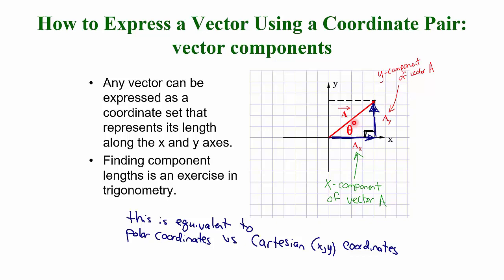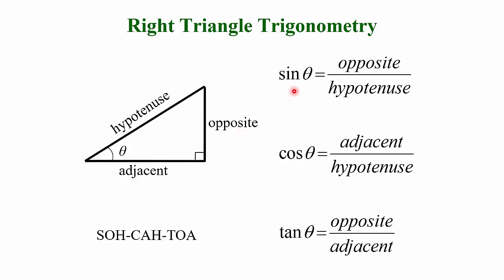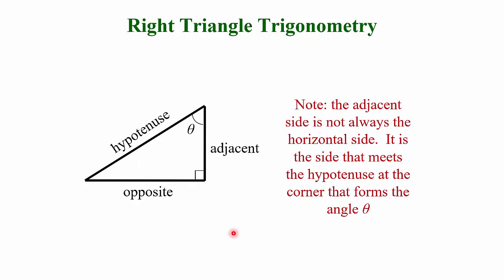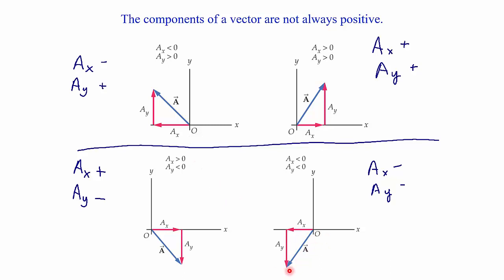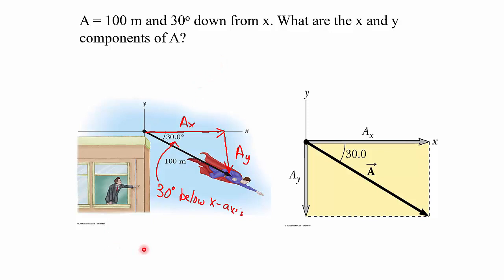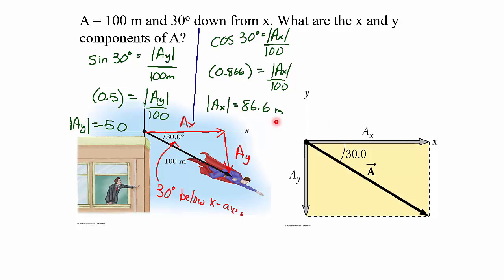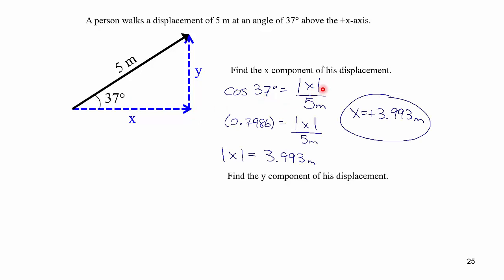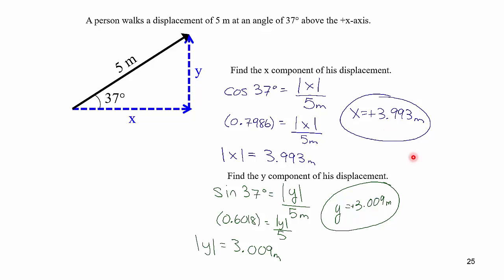Calculating Horizontal and Vertical Components of Vectors Using Trigonometry